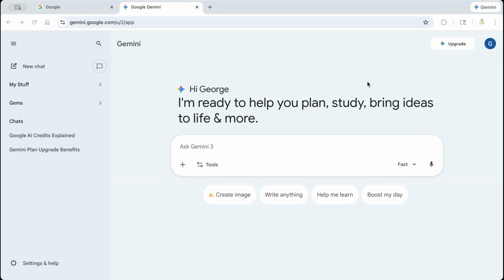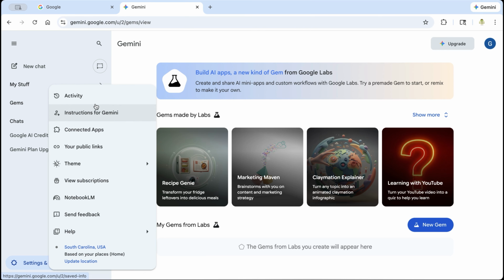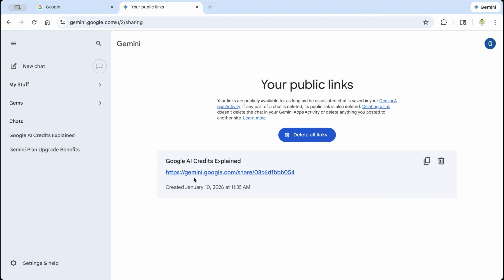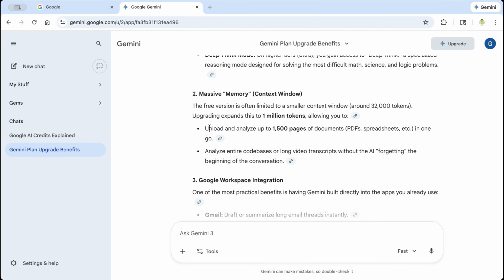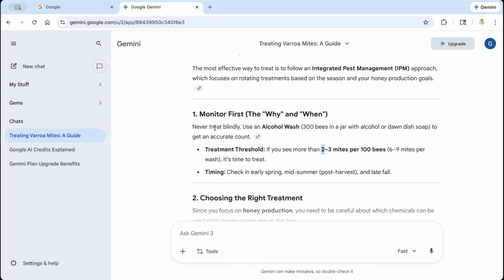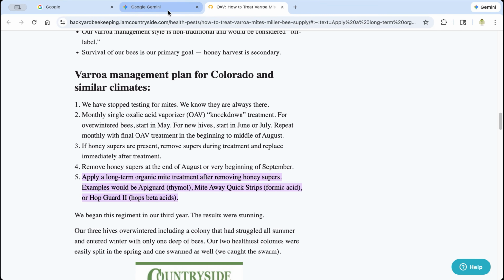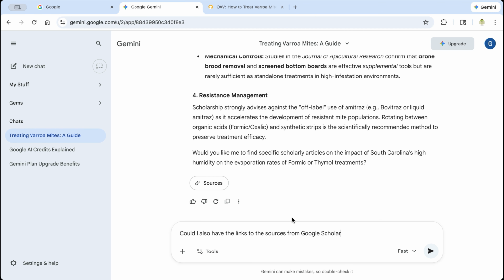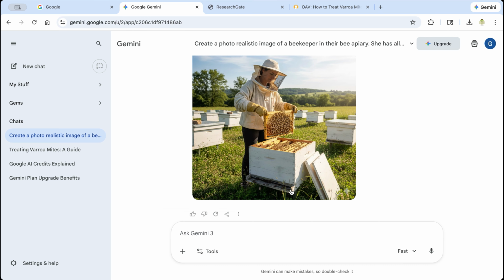Introduction to Google Gemini - Part 1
This is an introduction to how to use Gemini AI from Google.  While it's targeted at beekeepers anyone interested in using Gemini should find it useful. I go over how to configure the Gemini App, how to craft and chain prompts and how to create an image. This is a companion video to my 2026 SC Beekeepers Association spring conference presentation: AI for the Beekeeper made easy.